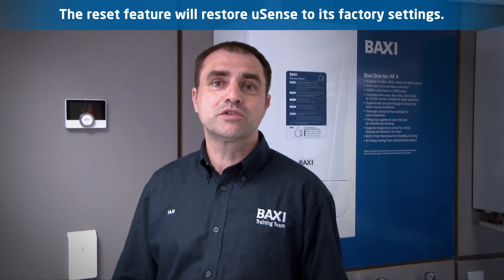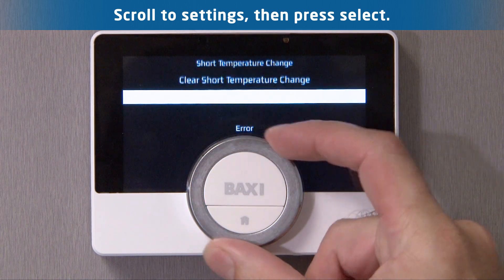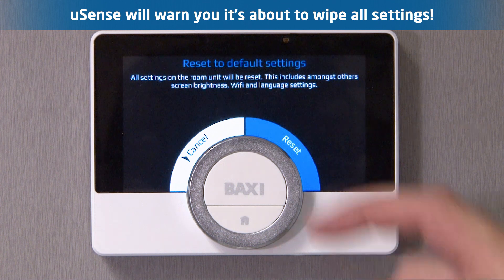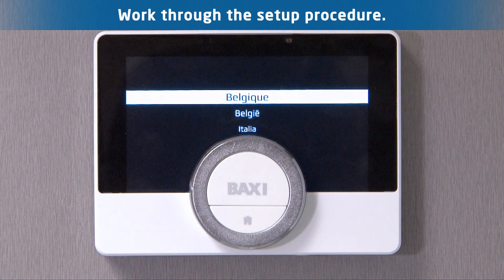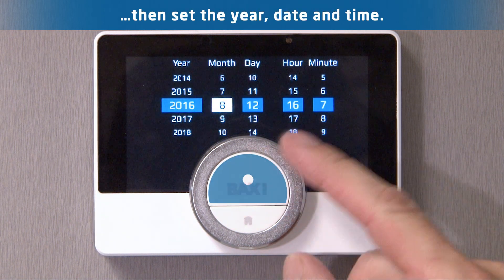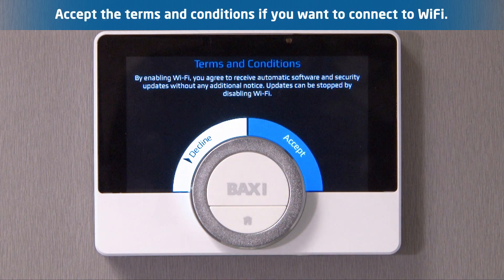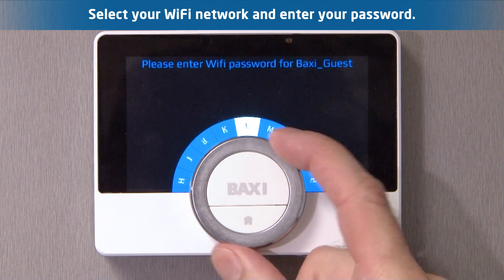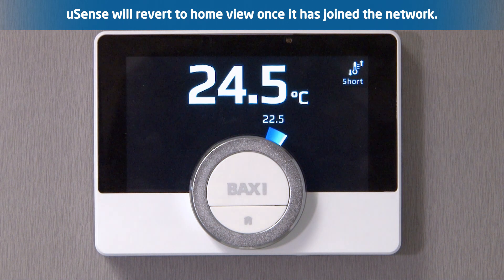Baxi uSense - How to reset to default factory settings | uSense Thermostat App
This video shows you how to reset uSense to its factory settings. All your settings will be wiped and cannot be recovered. The video shows how to reset new settings.

The Baxi uSense is compatible with all combi boilers using the 230V switch live. Additional features, such as boiler fault diagnosis, are enabled when connected via OpenTherm.

The following Baxi boilers are OpenTherm compatible:

Baxi 600
Baxi 400
Baxi 200
Baxi 100